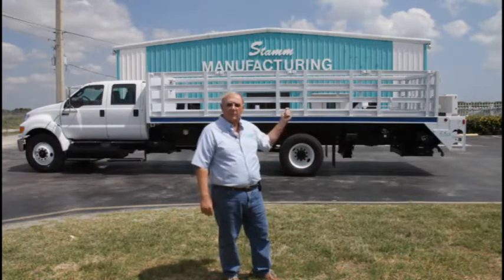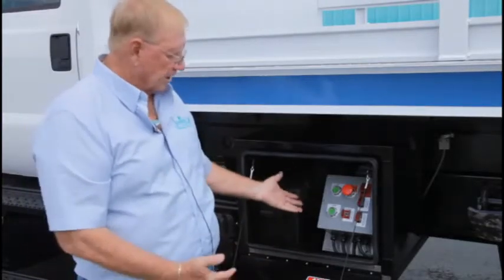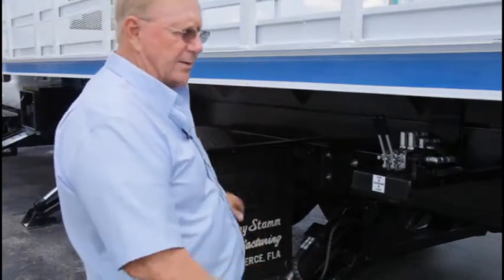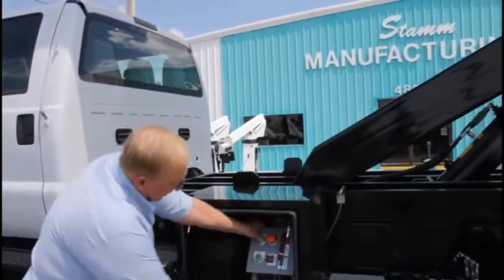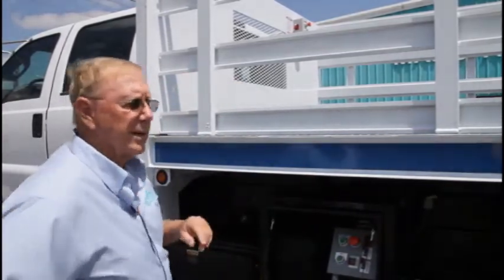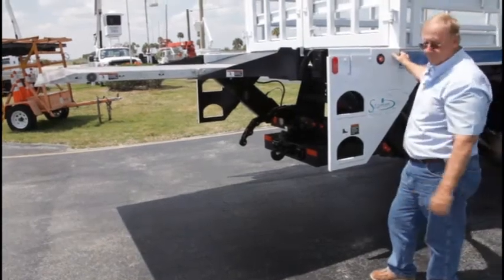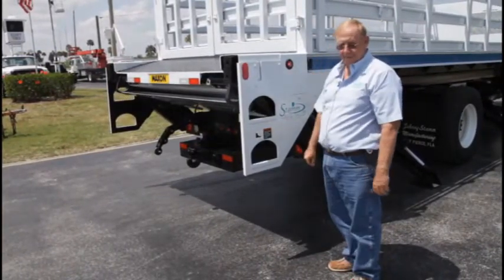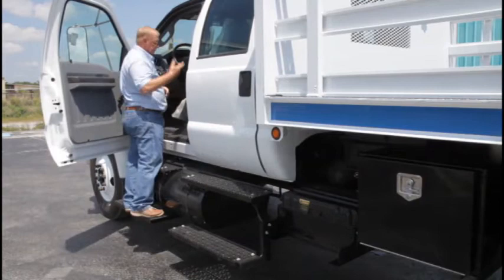HSL20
Operating instructions for the HSL 20